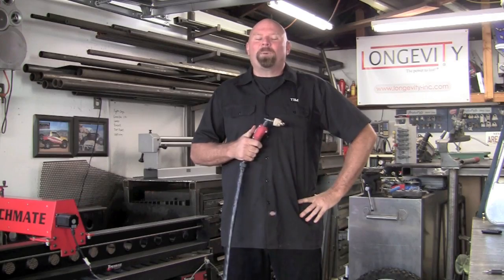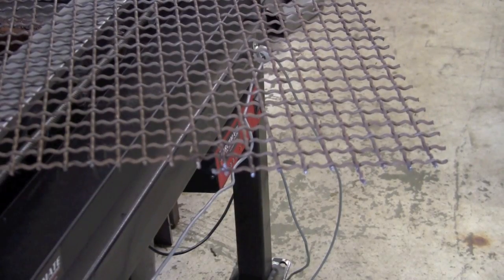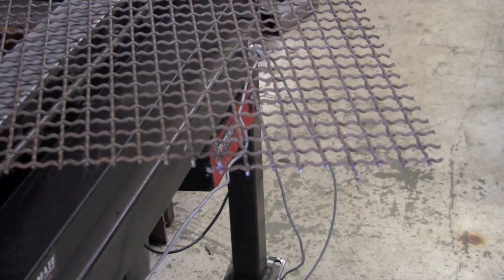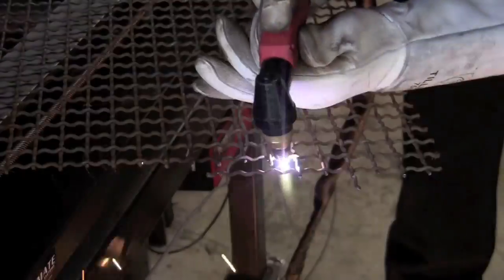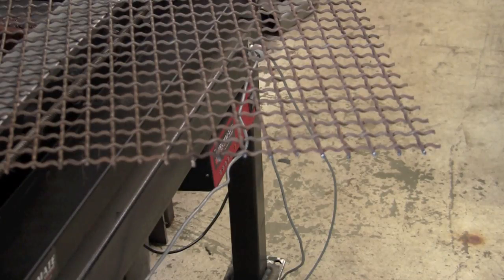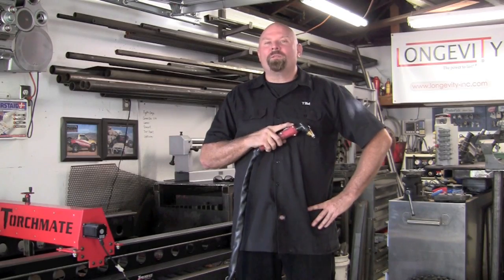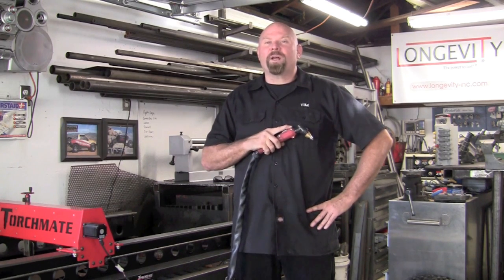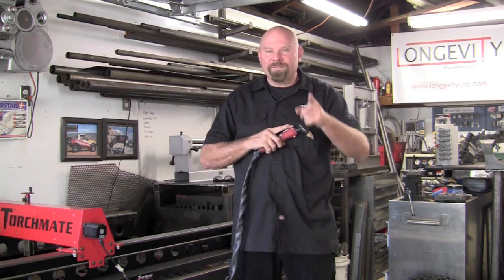Pilot Arc Plasma Cutting - What is Pilot Arc? by Longevity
Tim shows what a Pilot Arc is on a Plasma Cutter. See why it is important, why you would want it for your plasma cutter.